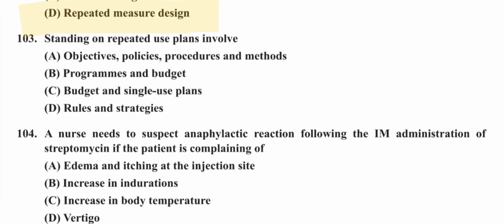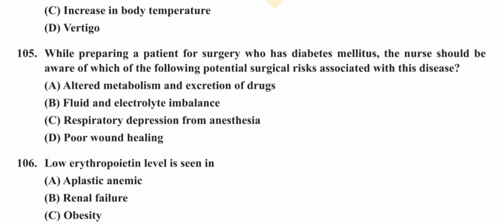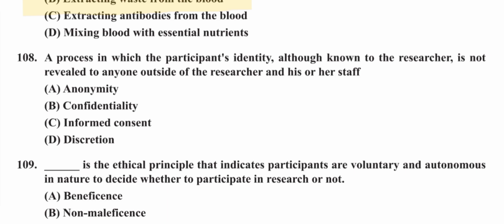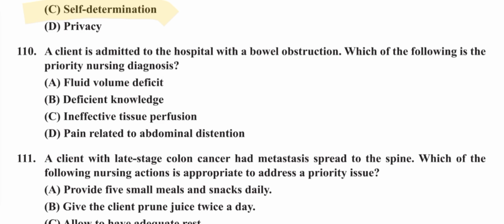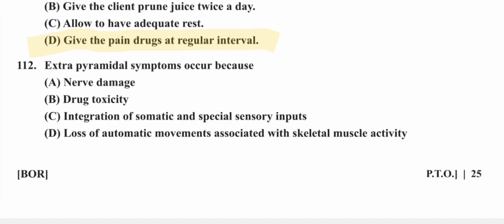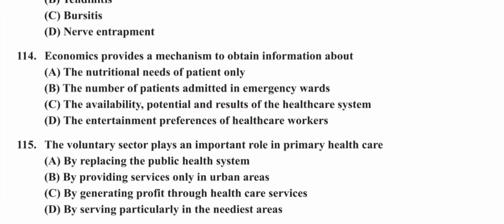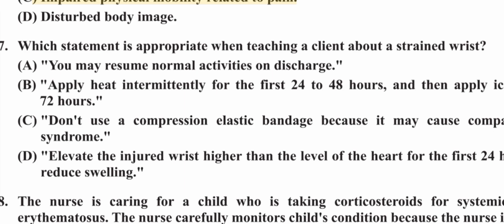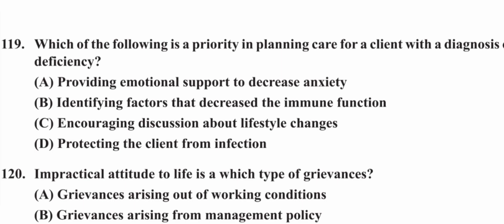GPSC NURSING PYQ 15/2025-26 EPI 01